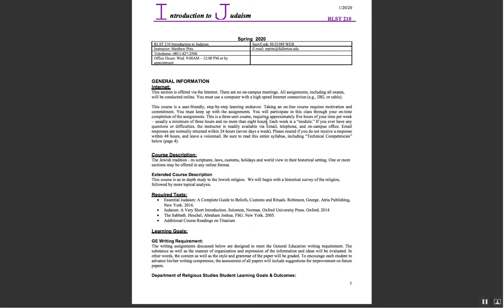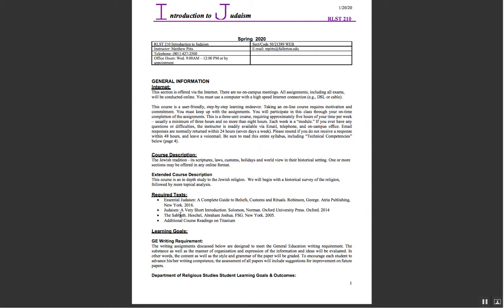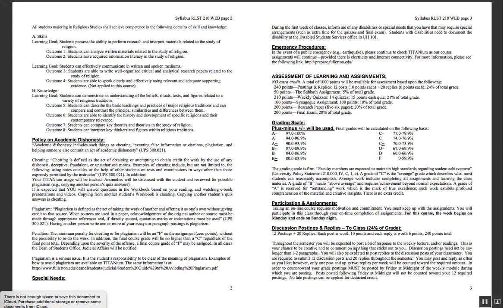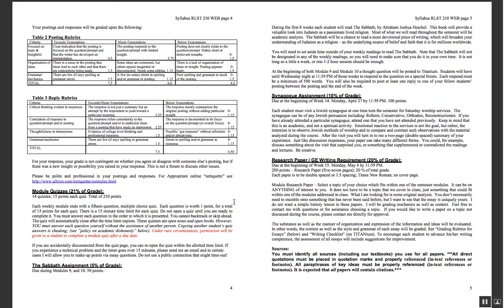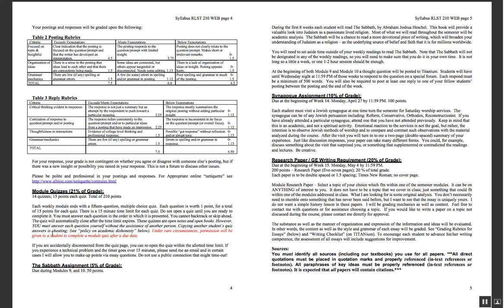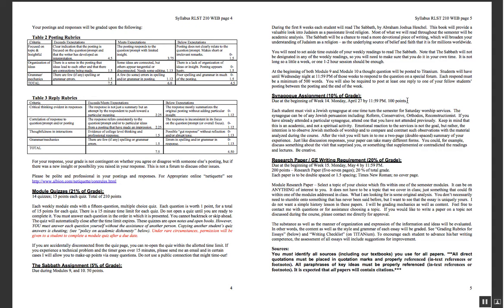Syllabus Lecture RLST 210 Spring 2020